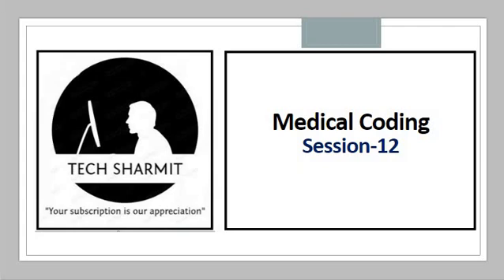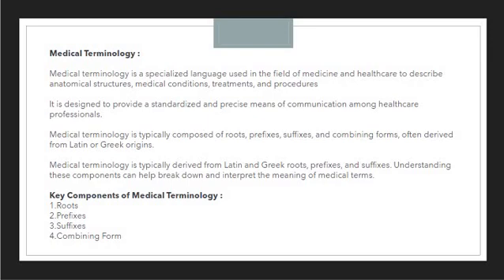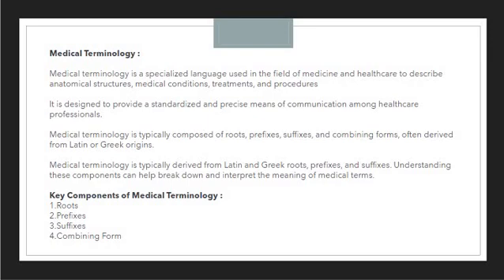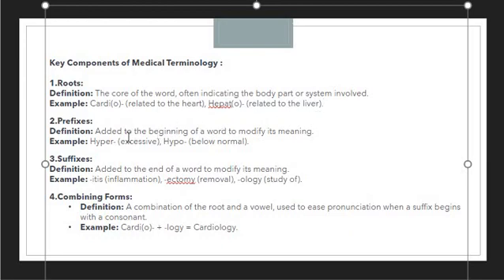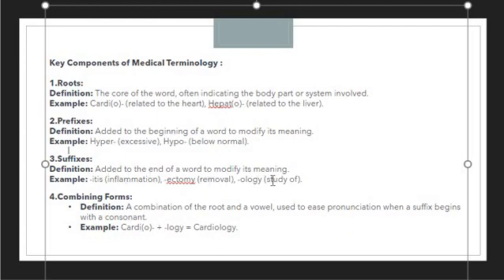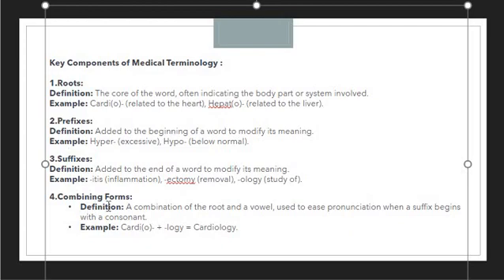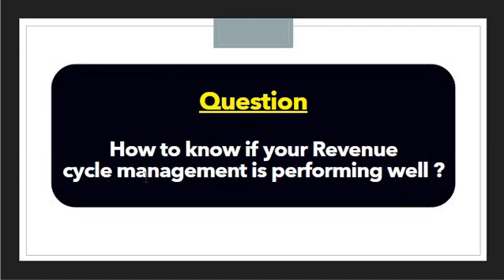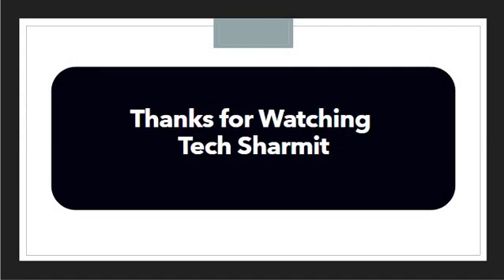Introduction to Medical terminology | medical terminology chapter 1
1.Introduction to medical terminology in medical coding in english.
2.Medical terminology in Healthcare Industries in english.
3.Medical terminology prefix suffix root word in english.
4.Prefix in medical terminology in english.
5.Suffix in medical terminology in english.
6.Root word in medical terminology in english.

Revenue cycle management | Medical coding in english | Medical coding for beginners | cpc medical coding classes | CPC certified medical coders | CPC Certification course |